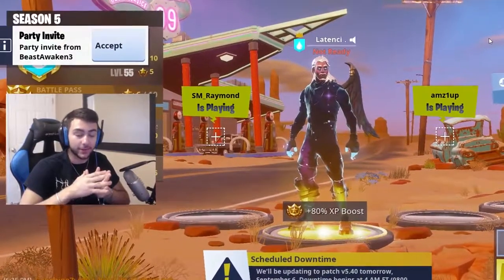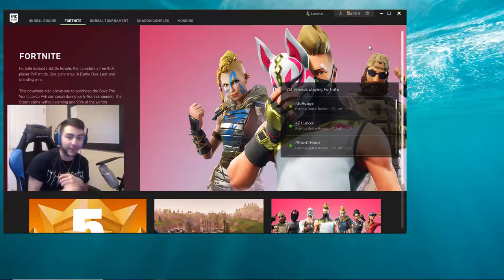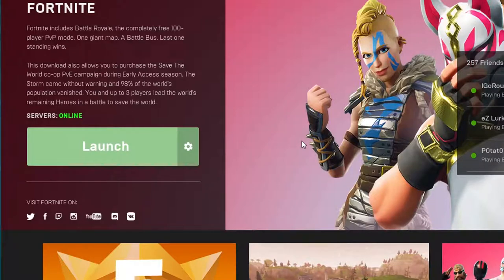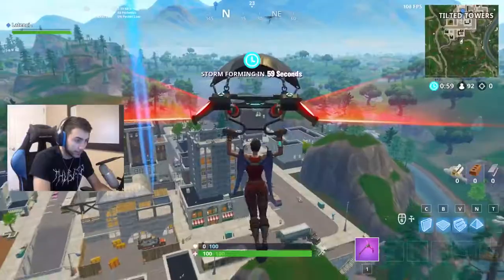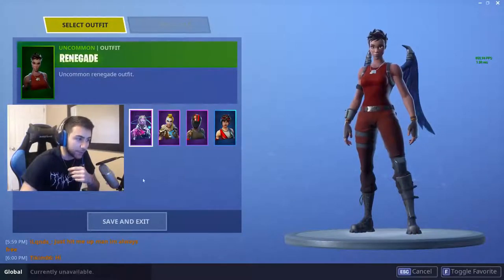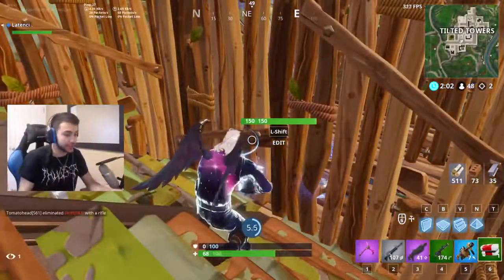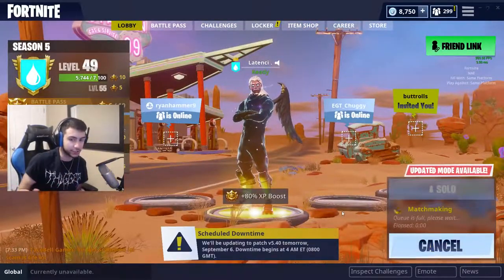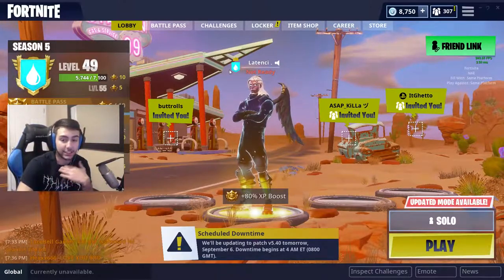He got the Scythe Pickaxe for FREE in Fortnite Here's How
PLEASE WATCH VIDEO UNTIL THE END , use at own risk